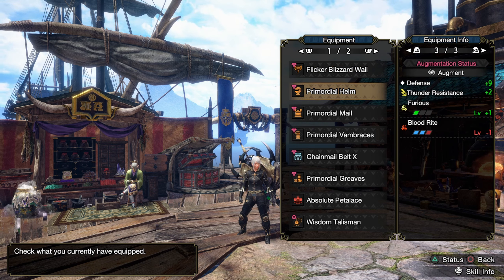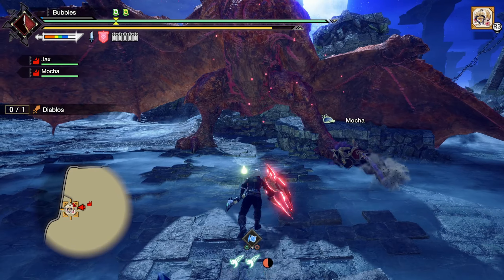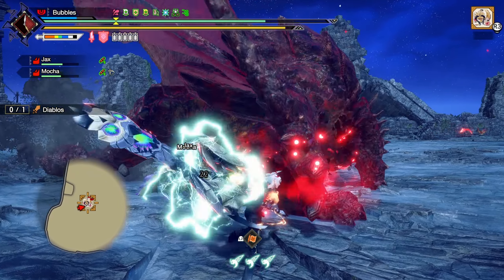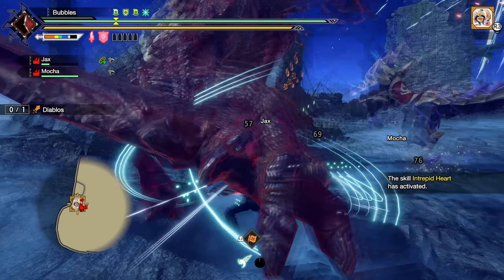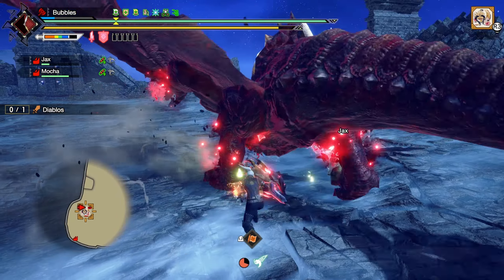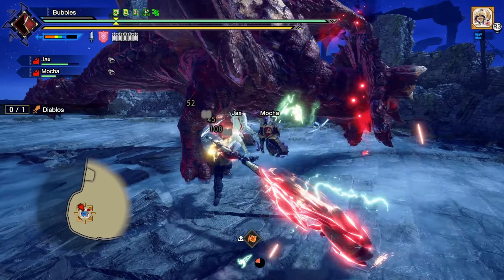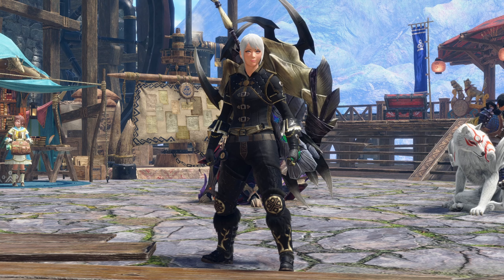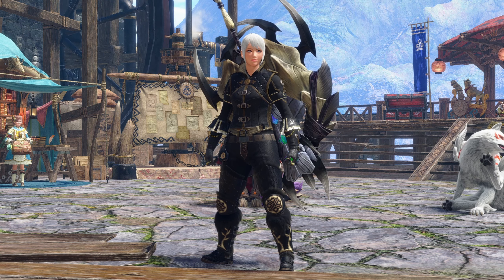Charge Blade Is Too Crispy In Monster Hunter Sunbreak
Hey Everyone!! Charge Blade Is Too Crispy In Monster Hunter Sunbreak, In todays video i was requested to go fight a diablos with the charge blade, this is easily one of my favourite matchups so i did exactly that. Hope You Enjoy